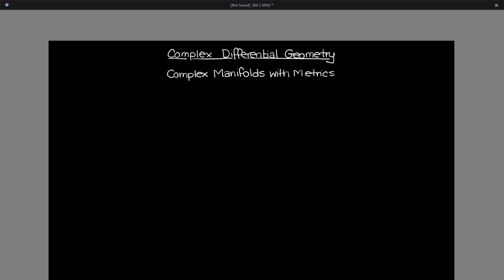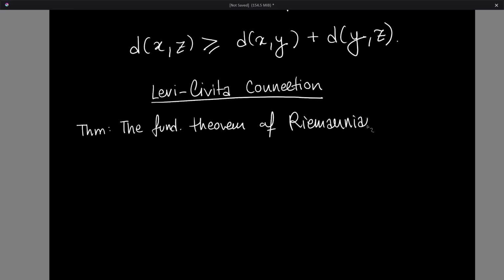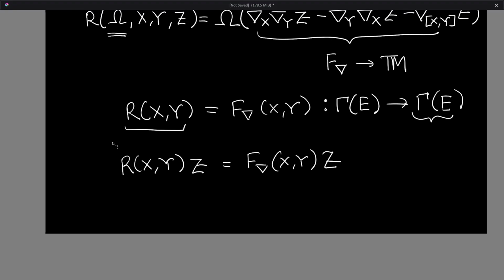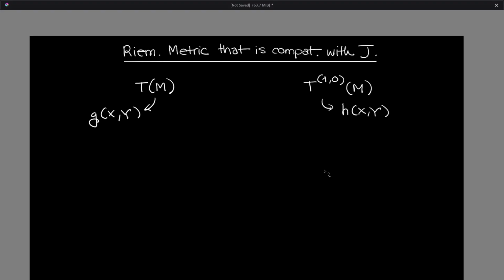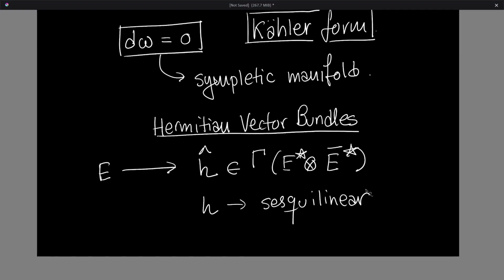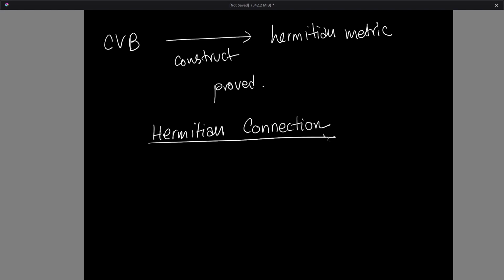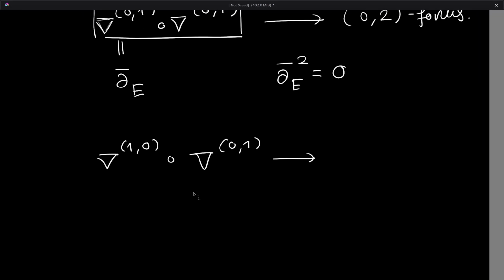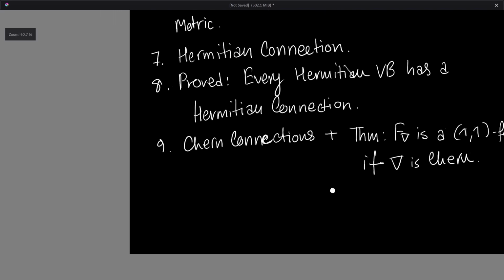Lecture 10 | Complex Manifolds with Metrices | Saif Ar Rasul